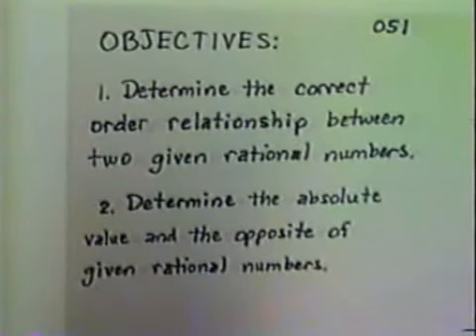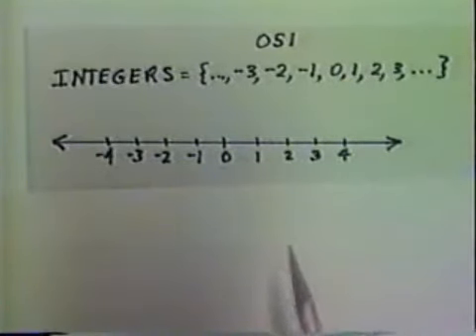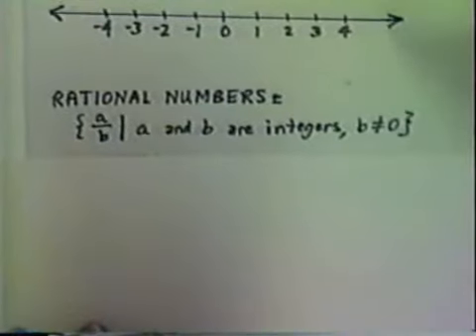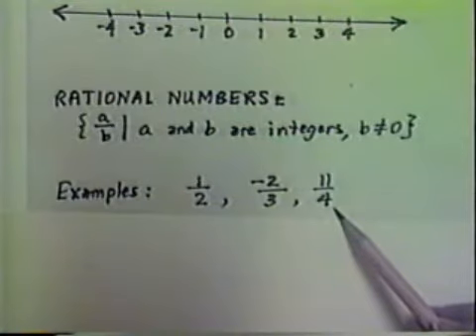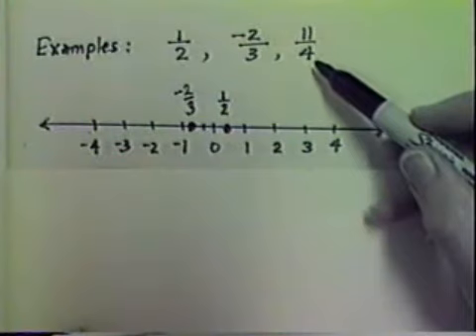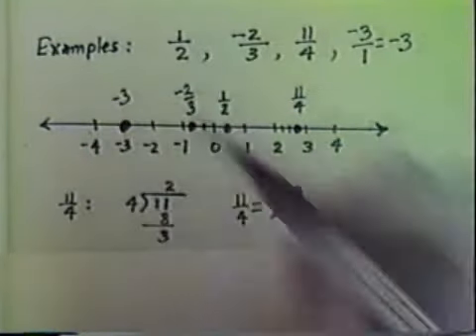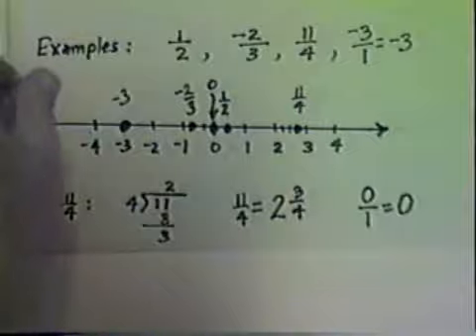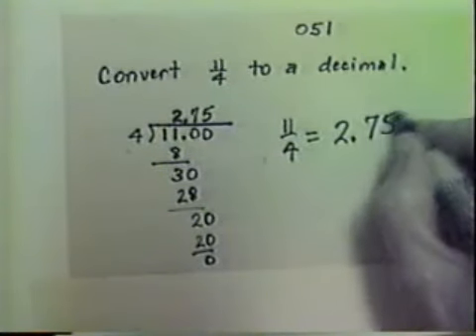Rational Numbers: Introduction Pt1